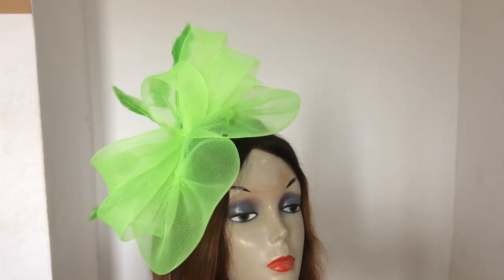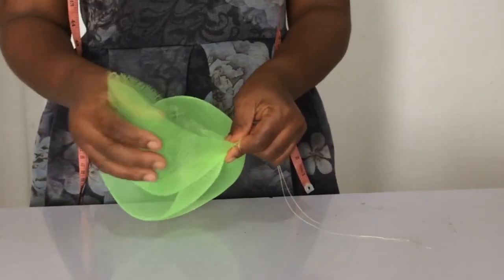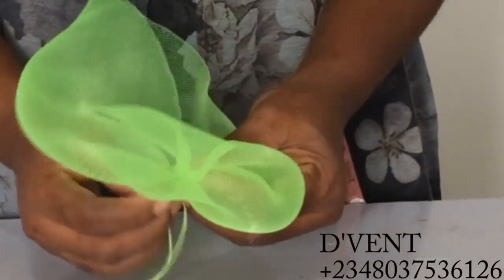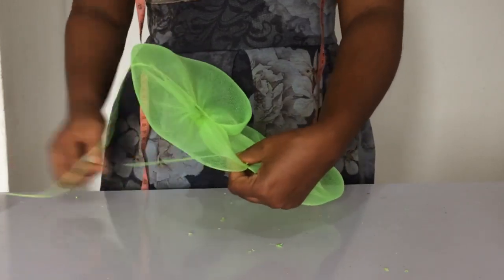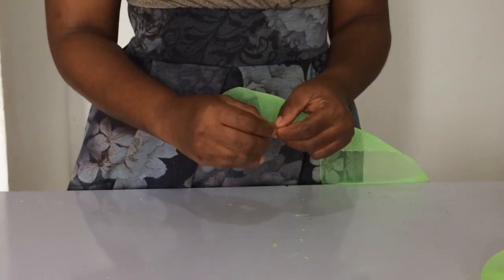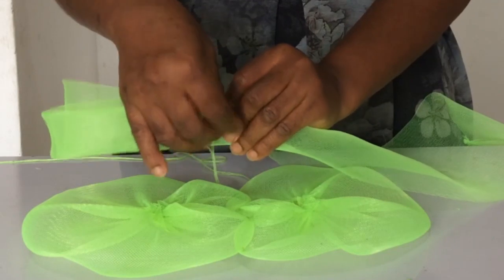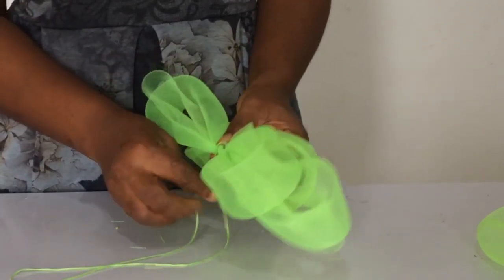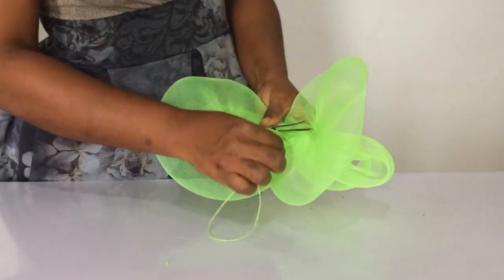HOW TO MAKE THIS DOUBLE BASED CRINOLINE FASCINATOR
Do check below for Amazon, Aliexpress and my link to shop for the items used in  making this double based crinoline fascinator

AMAZON LINKS

3)Measurement tape
4)7 inch width crinoline
7) Uhu gum
8) Fascinator Clip

ALIEXPRESS LINKS
1) Needle and thread
2) Measurement tape
3) 7inch width crinoline
6) Uhu gum
7) Fascintor Clip

Some product links are affiliate links which means if you buy something I receive a commission which would aid in producing more grand contents for you in my channel D'vent Craft